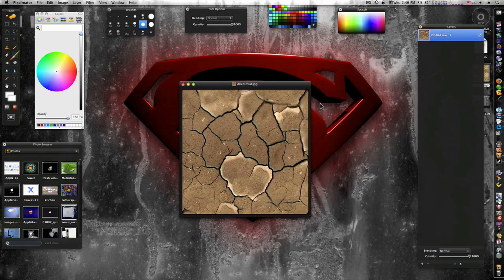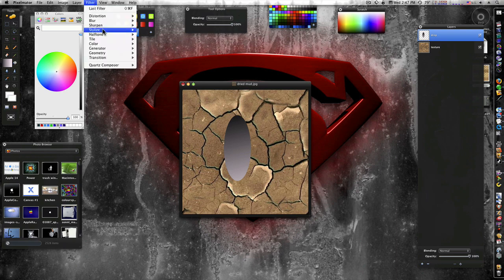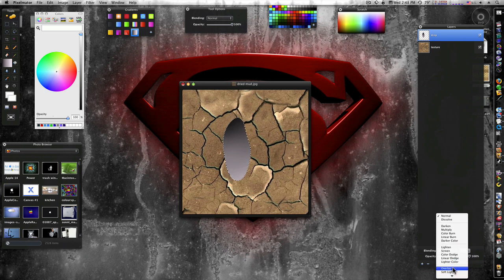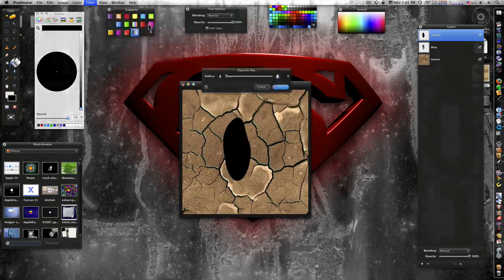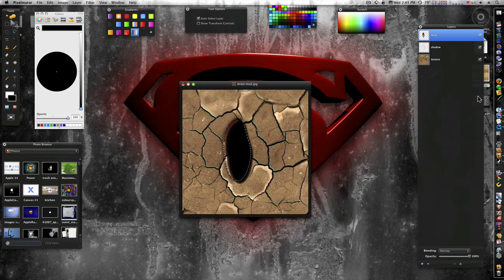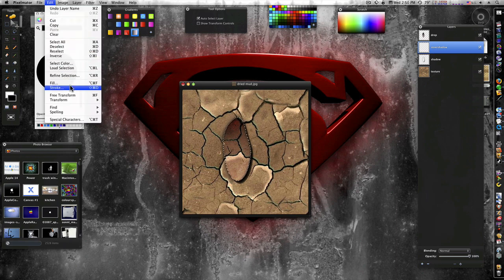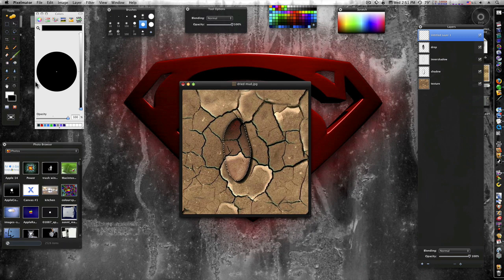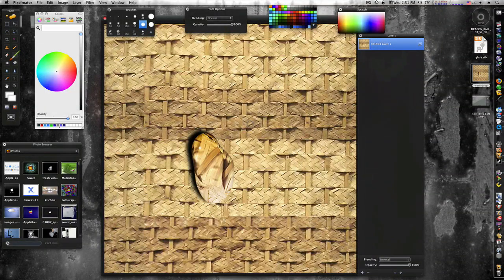Pixelmator Showcase 5 - Is That A Drop of Water or are You Just Glad to See Me?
How to make a water drop inside pixelmator